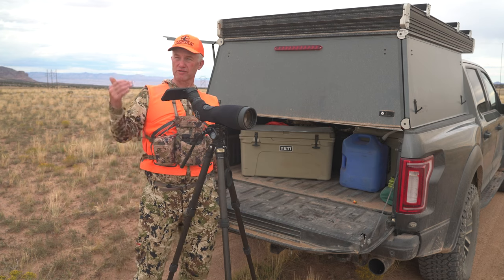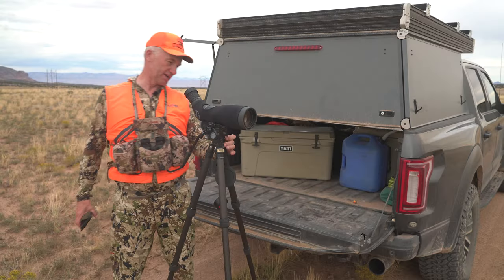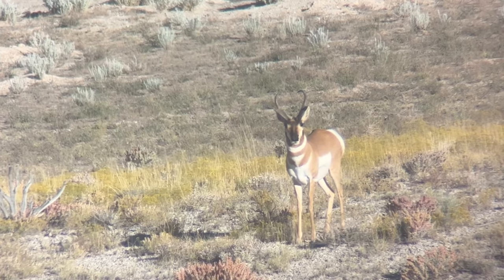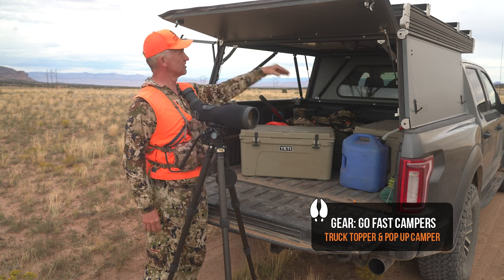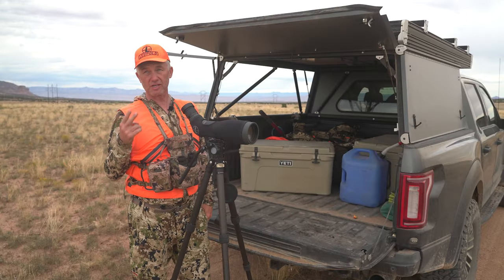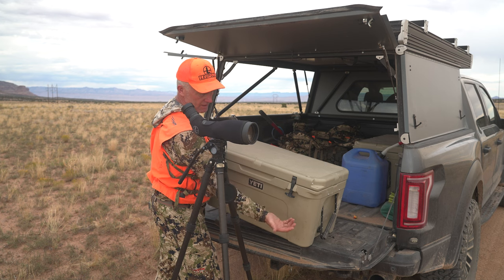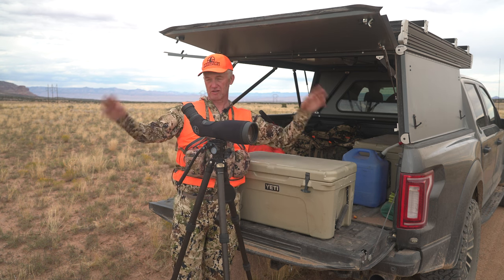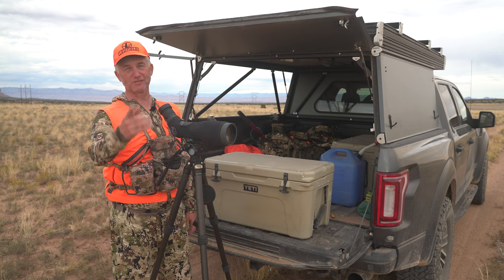Gear For a Desert Pronghorn Hunt with Randy Newberg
Rany talks about some of the gear that he used on his recent pronghorn hunt!